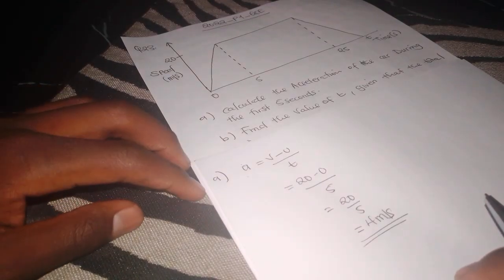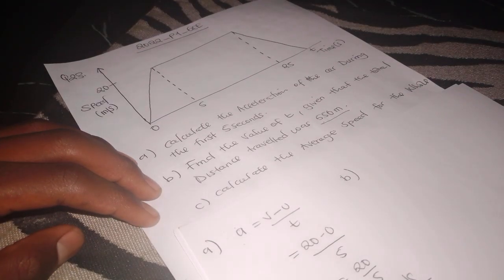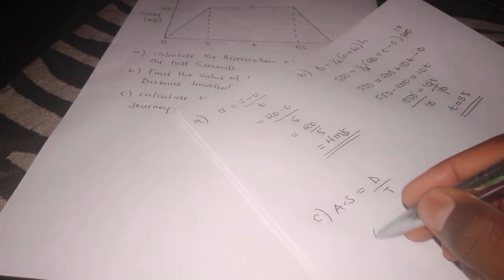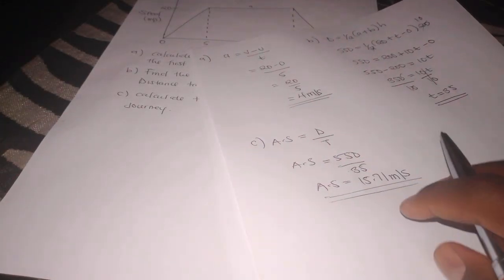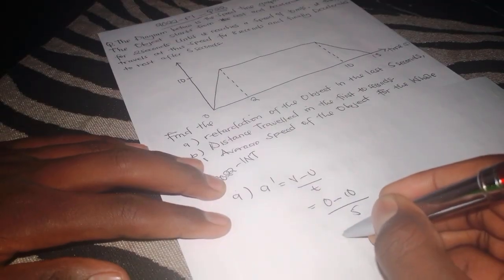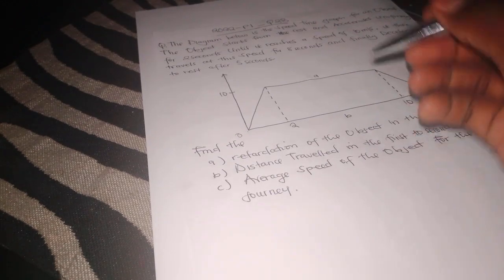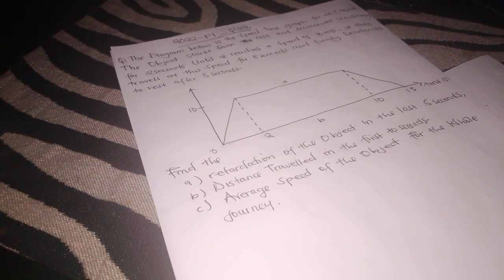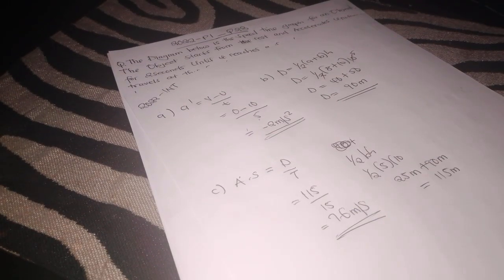GRADE 12 MATH_2022_QUESTION 23_GCE/INTERNAL_SPEED TIME GRAPHS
LEARN WITH ENOCK...✍️.